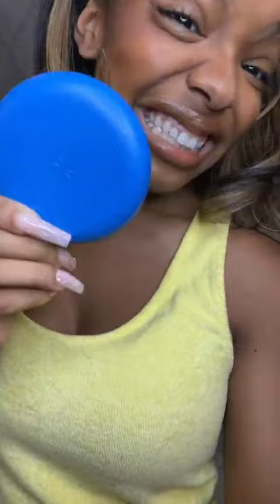Get Ready With Marsai Martin